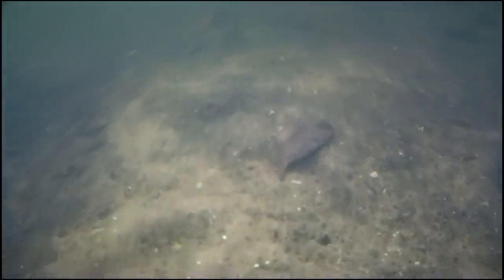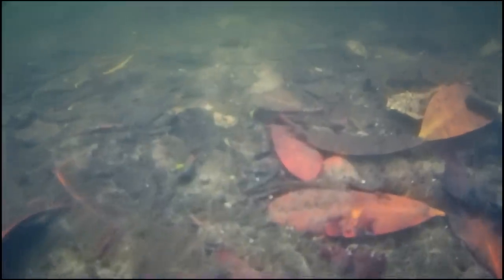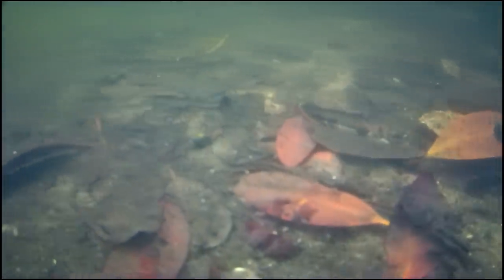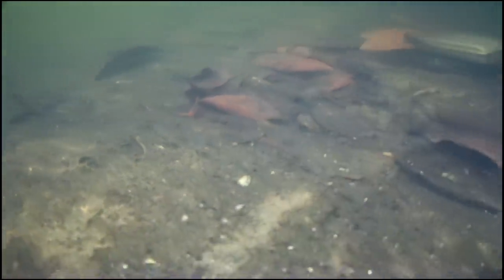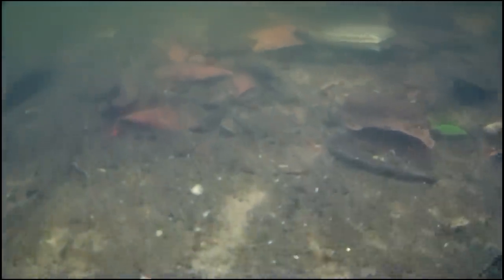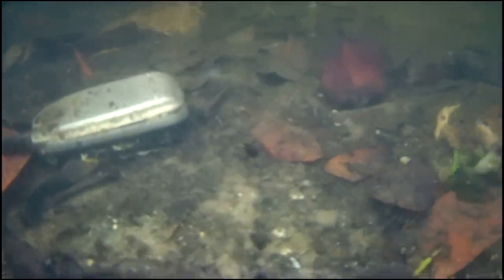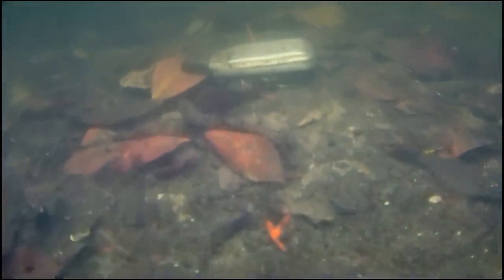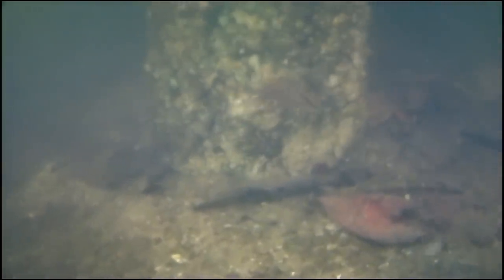Dory Underwater Drone By Chasing Innovations in the Indian River - Real Life Review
Dory Underwater Drone Video in open waters of the Indian River. This is a real life review of what you can expect from yours.
Dory is packed with a 16 Gb SD Card inside the GPS Buoy and has a 1080p 30 fps video Camera with an F 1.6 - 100* FOV Lens that can "see" some 6 Feet in front of the drone while underwater. It comes complete with a 50 foot tether between the Buoy and DORY Drone along with ~50 foot Bluetooth connection area to your device  with a 1 Hour Run time. It takes still Photography too!
Equipped with Two ~250 Lumen CRI 80 Lights up front and 5 Thrusters to direct it, the drone can position hold while navigating the waters. This means it can be looking 45* down or up and hold that position while your going forward or backward.
This video was taken in Florida's Indian River Lagoon a 156 mile stretch of brackish water that opens to the Atlantic Ocean.
The DORY ROV Underwater Drone by Chasing Innovations is promoted as the Smallest Everyday underwater Exploration Drone available (They have a Larger Model that I have Not Tested) but as you can see, the DORY delivers quality video and stills as it navigates these waters.
Dory is the world's smallest ROV  (remotely operated vehicle) manufactured underwater drone to date.
The DORY ROV also comes with a waterproof carrying case for easy load and Go adventures that will last at least an hour after it's two hour charging time (4800 Mah Battery) and maybe more when used in low speed mode.
You can carry everything in one hand for fast deployment (Backpack Available) - as long as you have a smartphone with you, you just connect the included 50 foot tether to the DORY Underwater Drone and It's GPS Buoy , Drop it in the water and Go explore !!

**FREE BACKPACK offer until December 26th by Chasing Innovation with your order via link above.